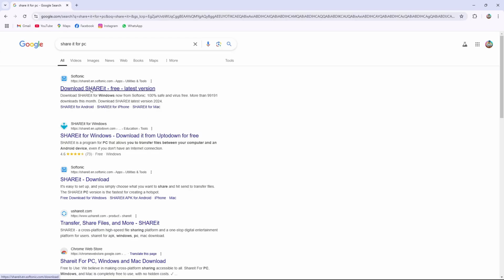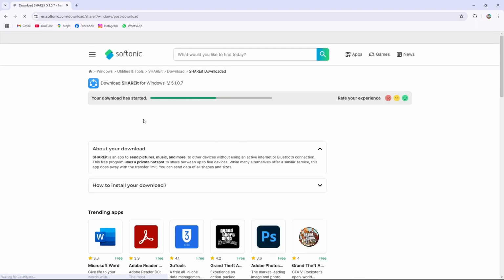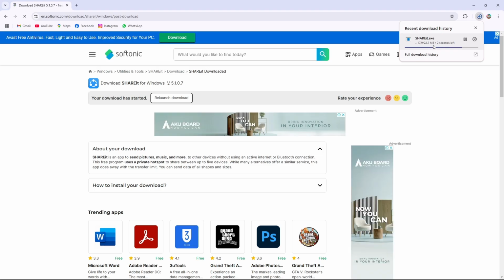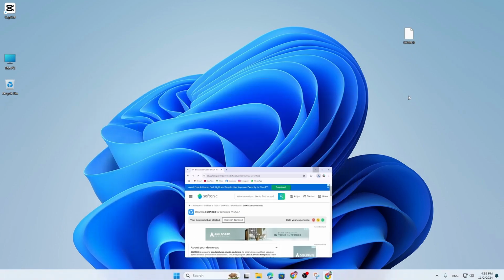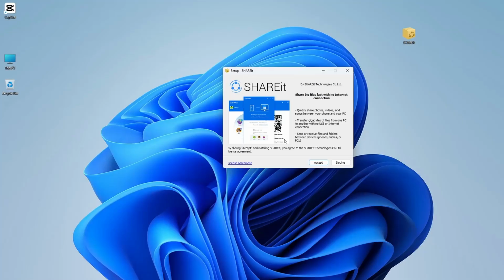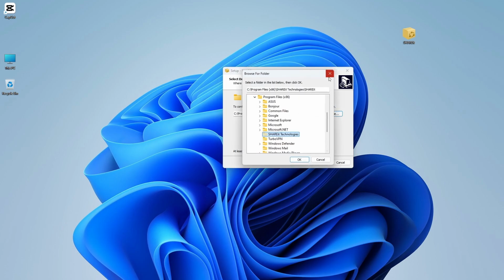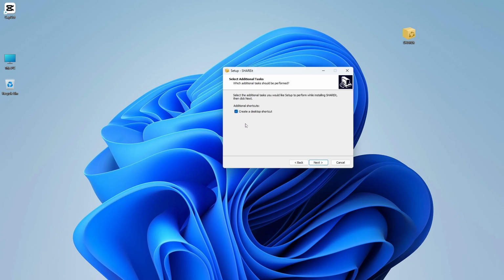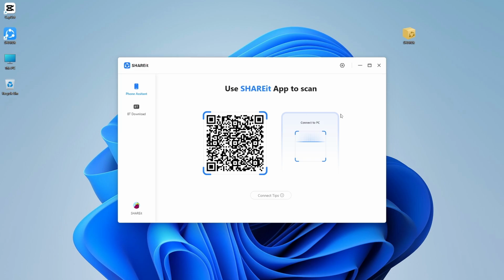SHAREit: How to Download SHAREit for PC - Fast & Easy Guide (2024)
Want to transfer files between your PC and mobile devices quickly and easily? 📲💻 In this video, I’ll guide you step-by-step on how to download and install SHAREit for your PC. SHAREit is a popular tool for transferring files, photos, videos, and even apps between devices without needing cables or internet. Perfect for Windows 10/11, it’s fast, safe, and super convenient!

In this video, you’ll learn:

How to download SHAREit safely for your Windows PC
How to connect your mobile device to SHAREit on your PC
Tips for fast and seamless file transfers
👉 Compatible with Windows 10 and Windows 11

With SHAREit on your PC, you can transfer all your files quickly and without hassle. Watch till the end for all the tips you need for smooth transfers!